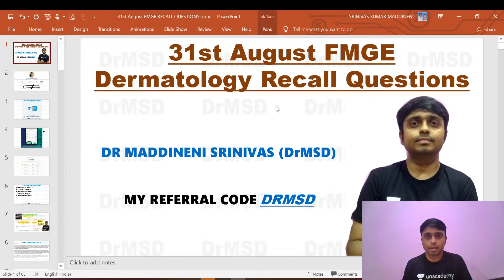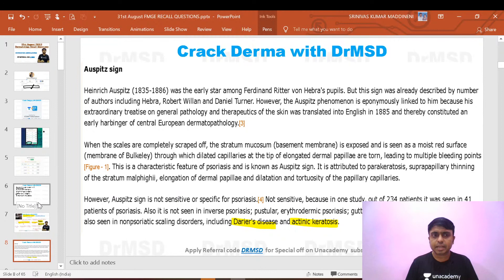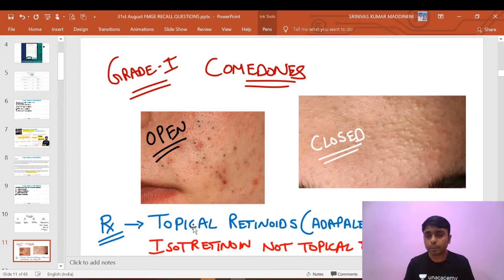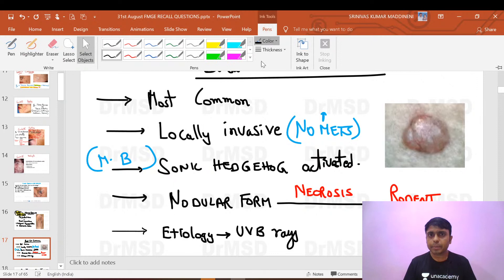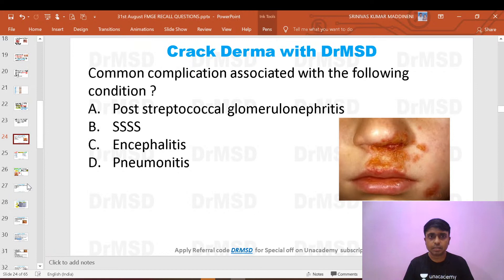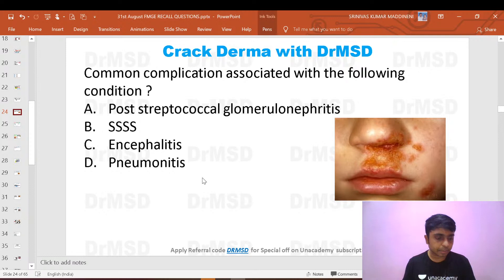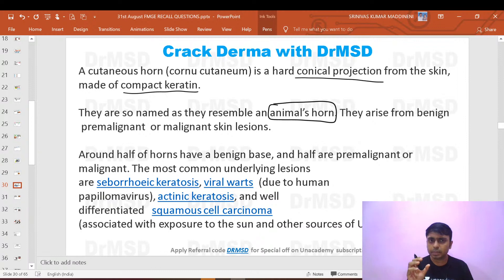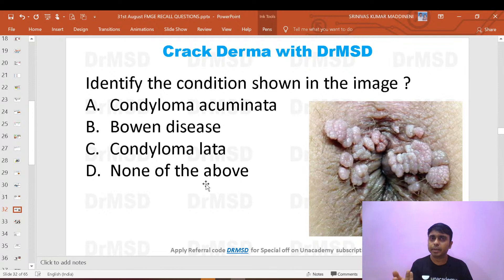FMGE AUG 31st Dermatology Recall Questions with Dr. Srinivas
Dr. Srinivas Kumar Maddineni is a teacher for Dermatology. He has completed DDVL From JSS Mysore and DNB Dermatology from Hindu Rao hospital.
In this session, Dr. Srinivas will be discussing the Dermatology recall questions from FMGE Aug 2020 exam. This session will be helpful for all the student appeared for FMGE 2020 exam.

Attend the session LIVE and stay ahead with your NEET PG & Other medical PG Exam preparations with Unacademy Live NEET PG. Learn LIVE from Dr. Srinivas and other Top Educators on Unacademy Subscription.

Subscription Benefits: -
1. Learn from your favorite educators and toppers
2. Dedicated DOUBT sessions
3. One Subscription, Unlimited Access
4. Real-time interaction with Teachers
5. You can ask doubts in the live class
6. Download the videos & watch offline

▶️ NEET PG Counselling Playlist iOS